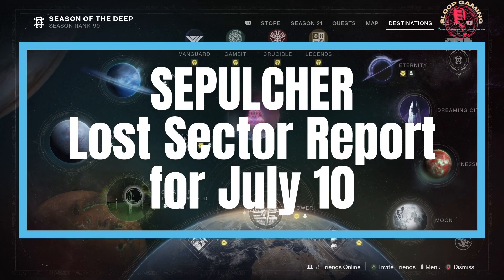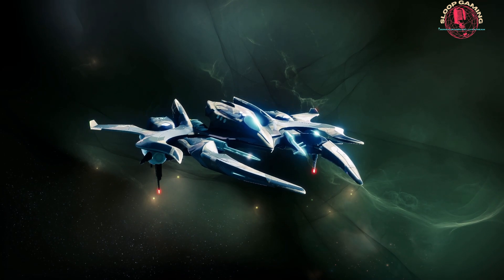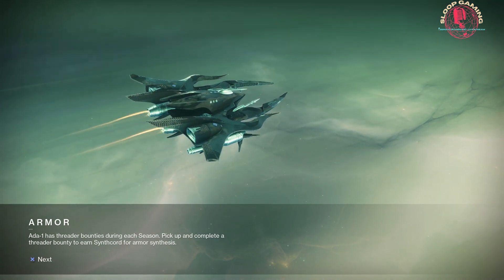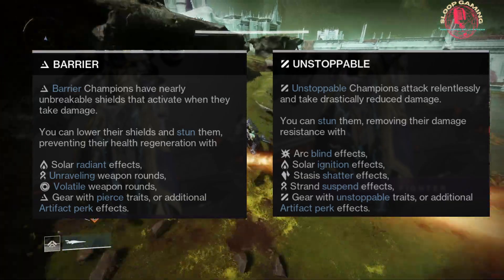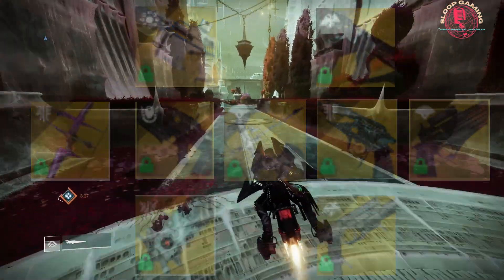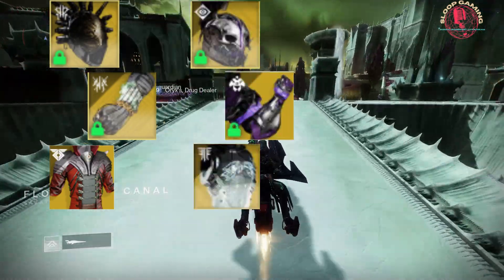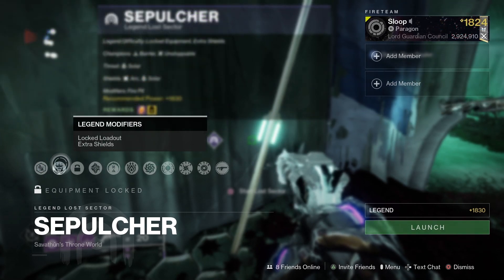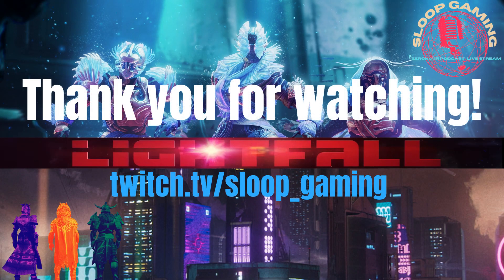DESTINY2 LOST SECTOR SEPULCHER FAST & EASY EXOTIC FARM REPORT SEASON 21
Hi Guardians! Today's daily Lost Sector for July 10 is Sepulcher located in Florescent Canal on Savathun's Throne World. The farmable featured exotic piece is HEAD ARMOR.
This report contains all information and updates to ensure a FAST & EASY exotic farm! Please us the COMMENTS section of this video if you have any questions and be sure to watch my FULL Guide for exotic farming or Master Solo Flawless completion. Enjoy!

Drop into my Streams and CHAT what's on YOUR mind and lend YOUR thoughts!
I look forward to meeting YOU & “Let’s LEVEL Up 2gether!”
THANK YOU again for watching and supporting my content!
Music/SFX Credit:
Fast and Easy Exotic Farm Guide. Master and Legendary Lost Sector Completions for Solo Guardians. Destiny2 Lightfall, Destiny2 Season of the Deep, today's lost sector, today lost sector, lost sector today, where is todays lost sector, what is todays exotic armor, lost sector exotic armor today